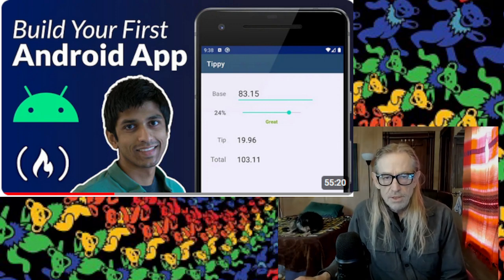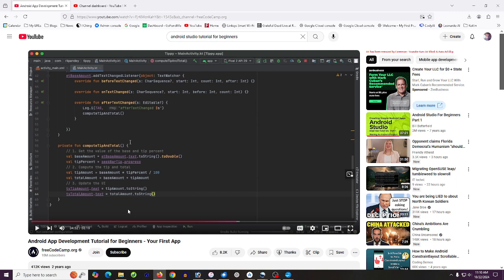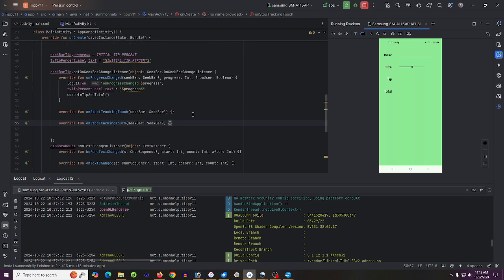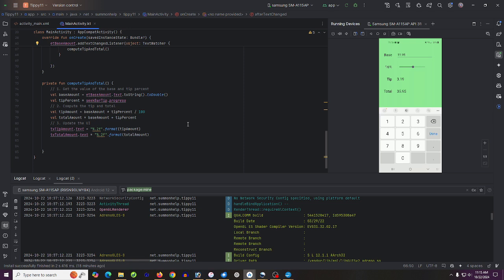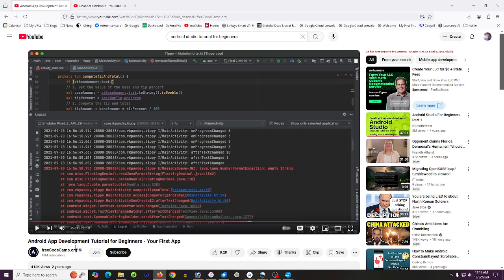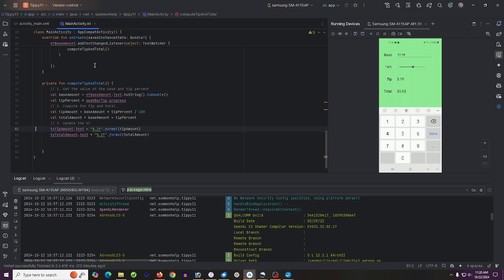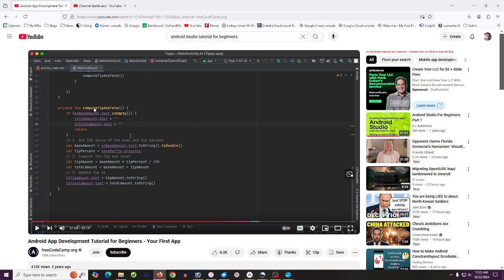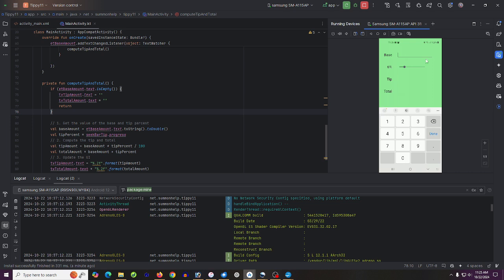Part 5!!! When will I complete this Android Studio Tutorial??!! One more vid, I promise.